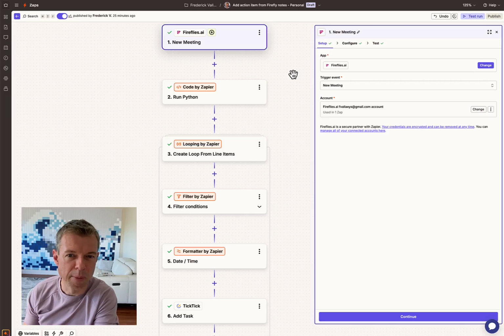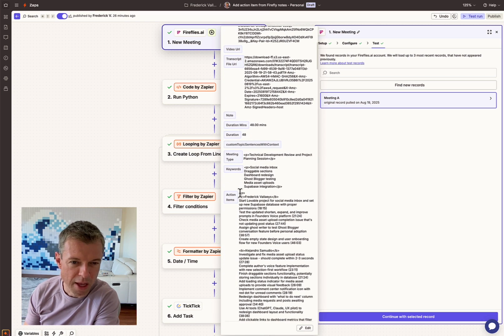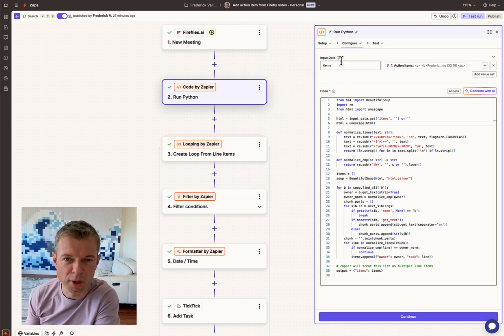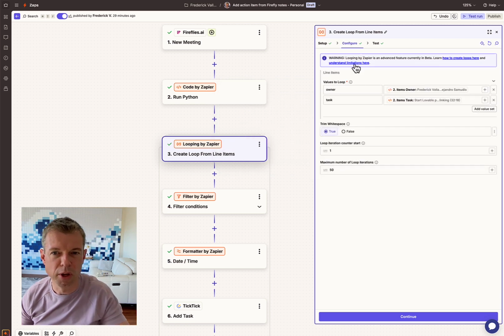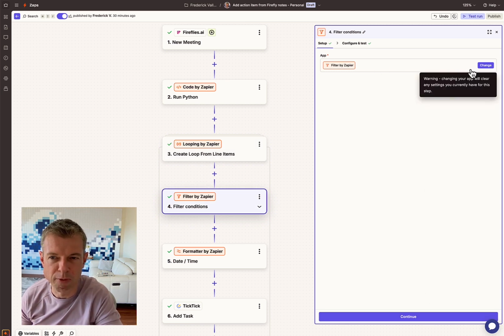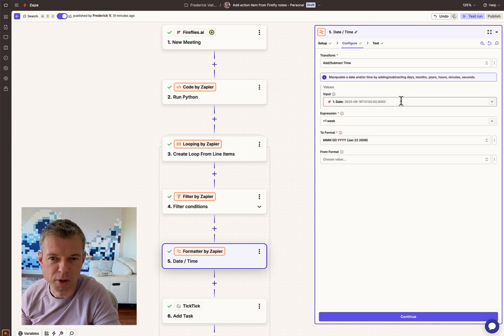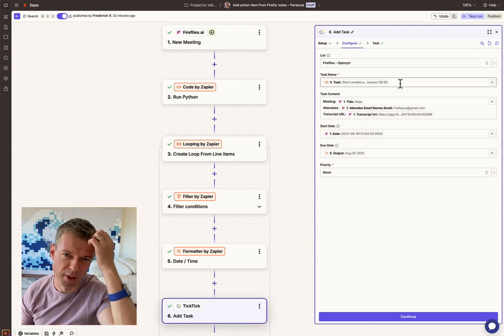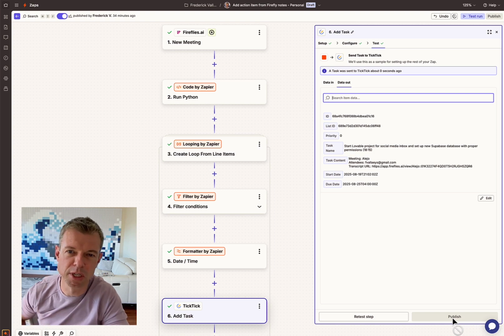How to Send Notes & Action Items from Fireflies.ai to TickTick (or ANY To-Do App) with Zapier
Do you use Fireflies.ai to capture meeting notes, but struggle to turn action items into tasks you’ll actually follow up on? 🚀 In this video, I’ll show you how to automatically move tasks from Fireflies into a task manager like TickTick — or ANY to-do list app of your choice — using Zapier.

You’ll learn step by step:
✅ How to trigger a Zap when a new Fireflies meeting note is created
✅ How to extract tasks and action items using Python code in Zapier
✅ How to loop through line items and filter what matters
✅ How to format dates/times correctly for your task manager
✅ How to add tasks automatically into TickTick (or Todoist, Asana, Trello, ClickUp, Notion, etc.)

This automation saves you time, keeps you organized, and ensures nothing slips through the cracks after meetings.

Here's the code you will need for the Python step in the zap:

🔗 Tools mentioned:

Fireflies.ai
 – AI meeting assistant & note-taker

Zapier
 – workflow automation

📌 Even if you don’t use TickTick, the workflow works with any task manager Zapier supports (Todoist, Microsoft To Do, Google Tasks, Asana, ClickUp, Trello, Notion, and more).

👉 Watch now and learn how to connect your meeting notes to your task list automatically!